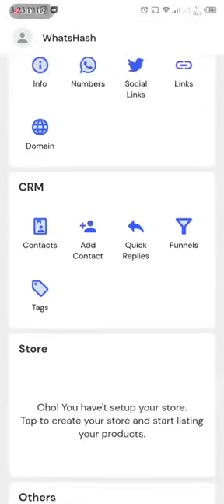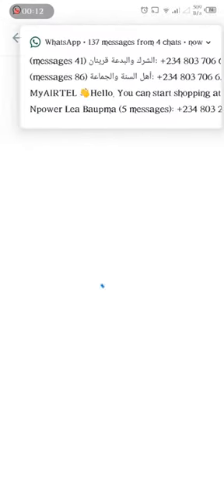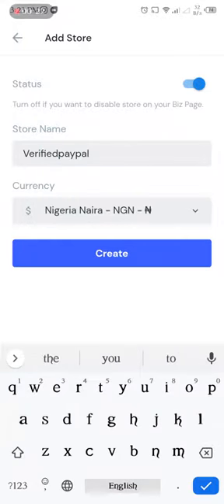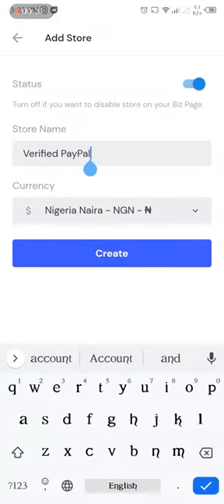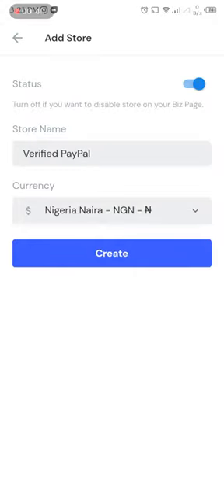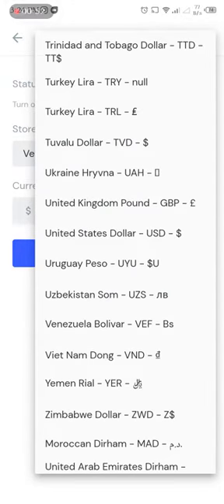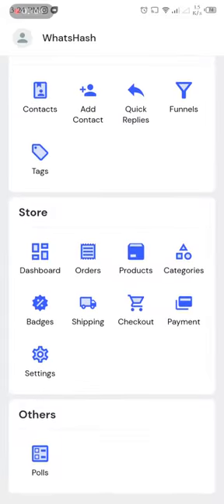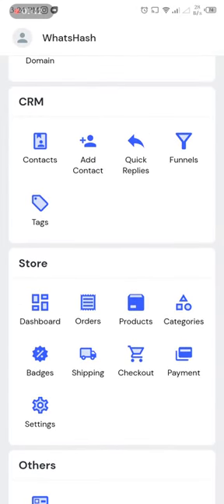02 How To Create Ecommerce Store with WhatsHash